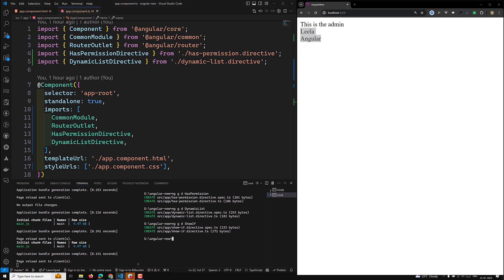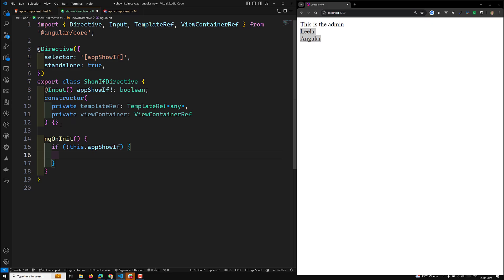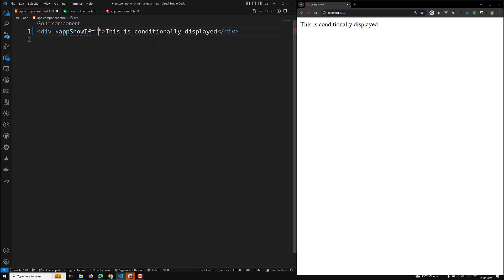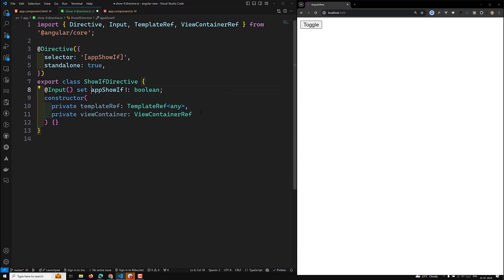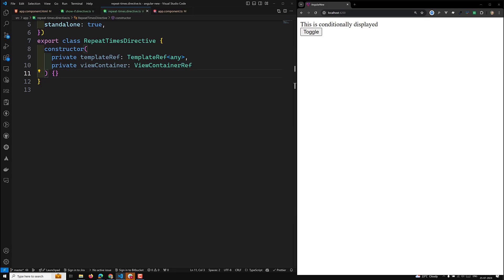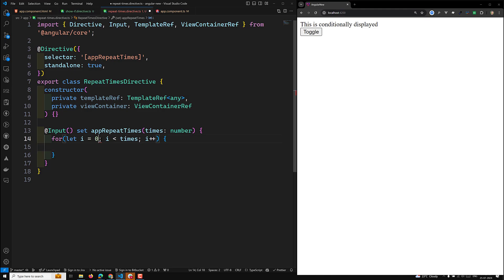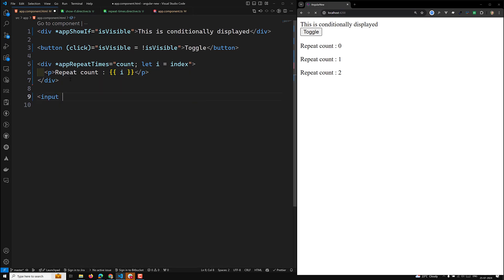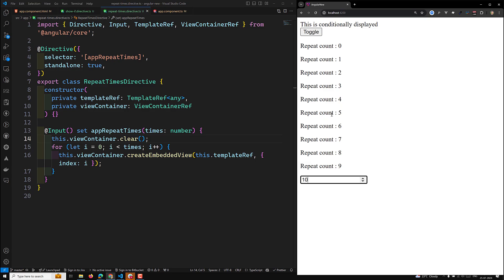50. Angular Tutorial: Build Your Own Structural Directive – Beginner to Pro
In this video we will see Angular Tutorial: Build Your Own Structural Directive – Beginner to Pro